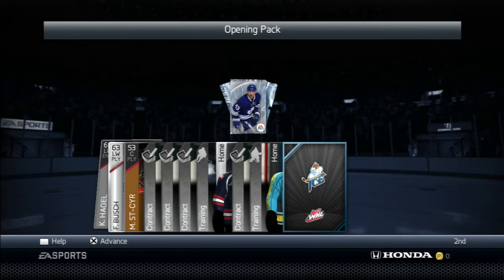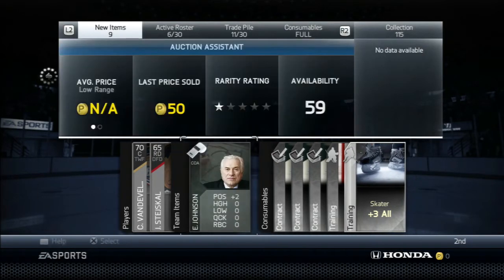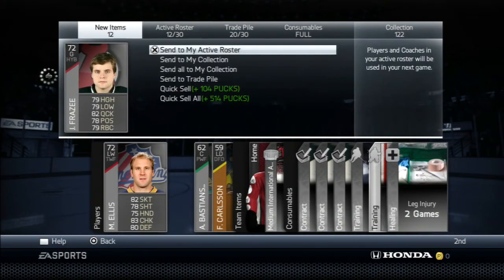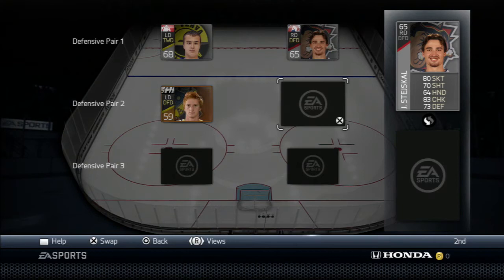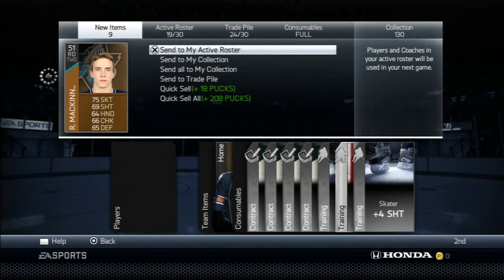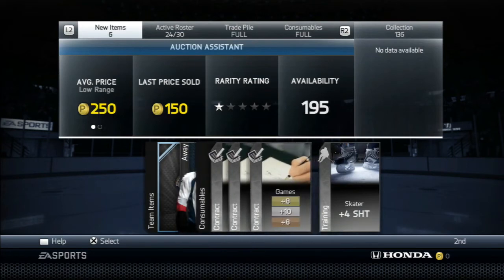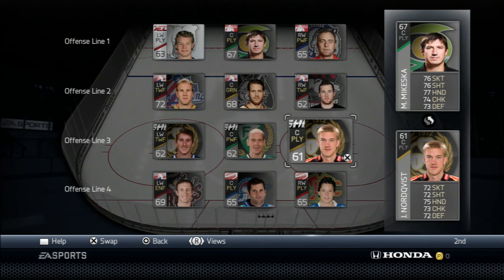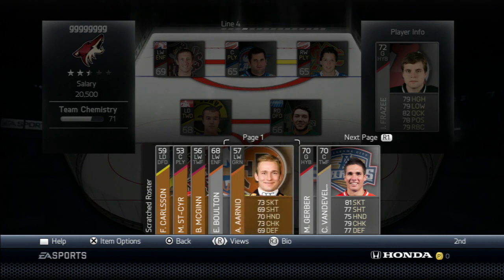NHL 14 HUT PackingItUp Ep. 2: The Silver Bullets (Update + Pack Openings)